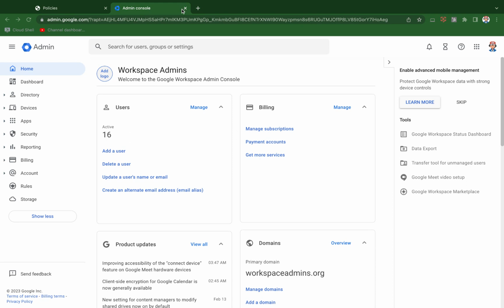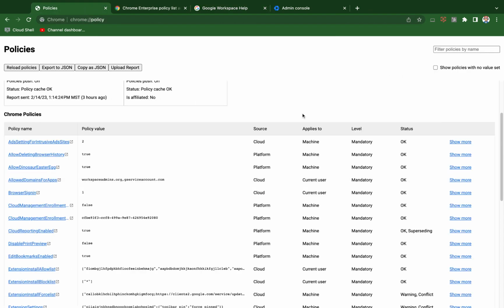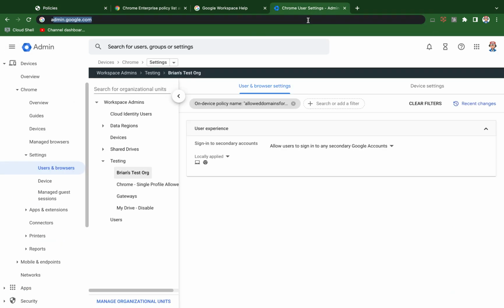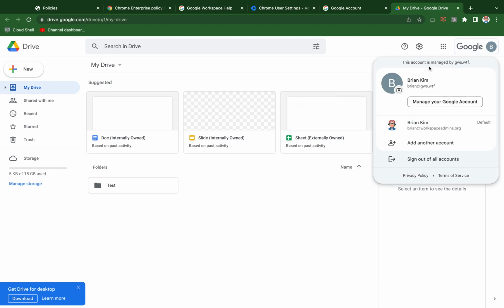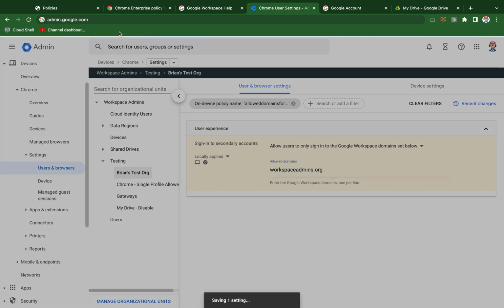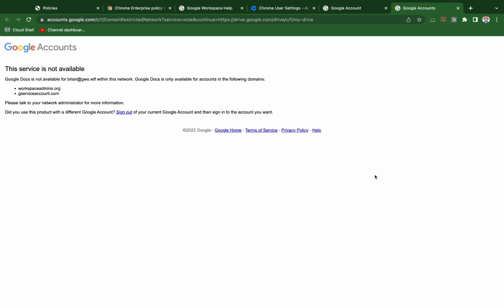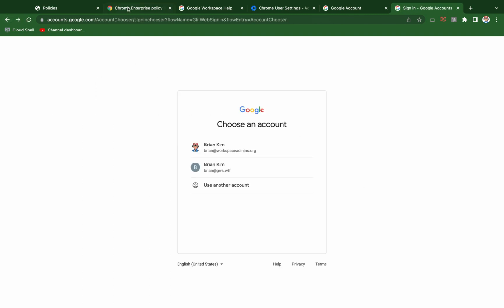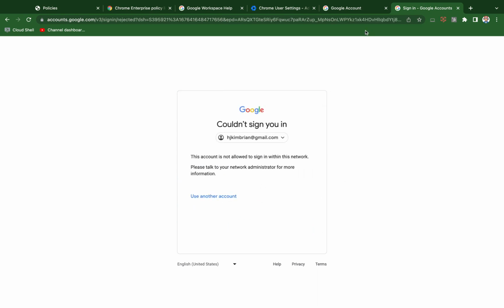Using Chrome Policies to Help Avoid Chrome Browser Profile Confusion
One of the biggest challenges that the users face with Google Workspace is ensuring tha they are signed into a correct Google account. By using a Chrome policy, you can ensure that users are only signed into a managed account within a Chrome profile.

Thank you to everyone who mentioned that the previous video did not have any sound.

To access the Workspace Admins [Public] shared drive, be sure to join the group above first